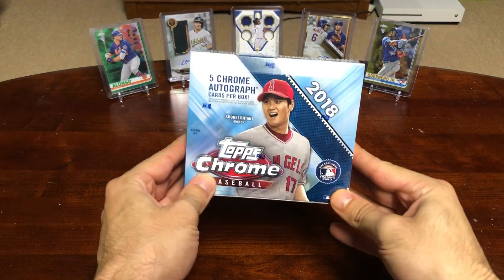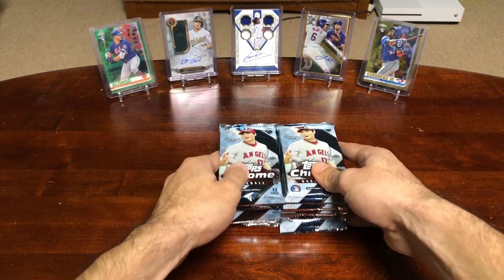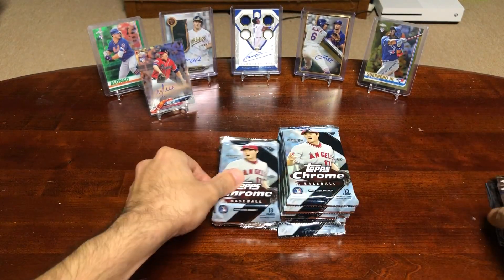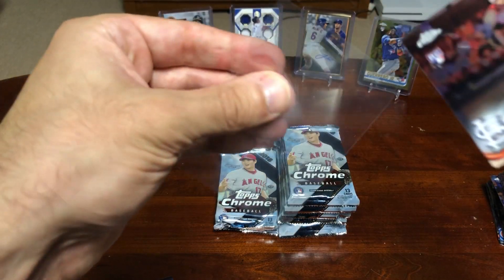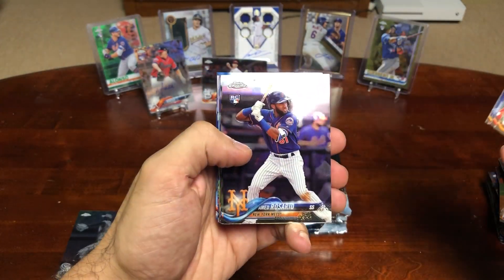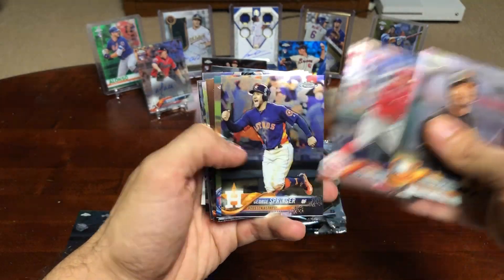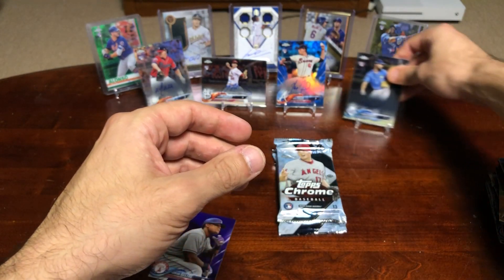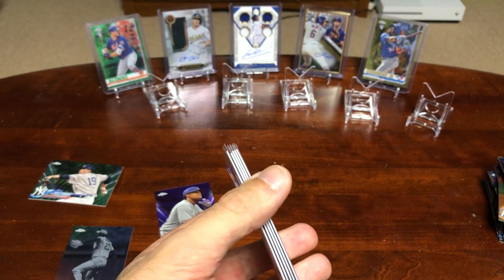2018 Topps Chrome Baseball Jumbo Hobby Box!!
First hobby box of this product i've gotten from this year! Might have to get another to hunt for Acuna/Soto